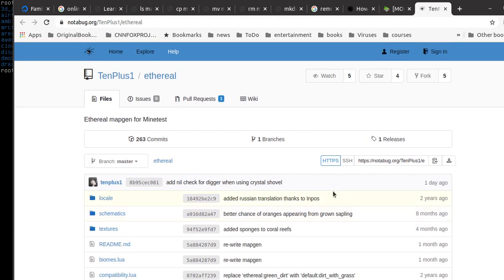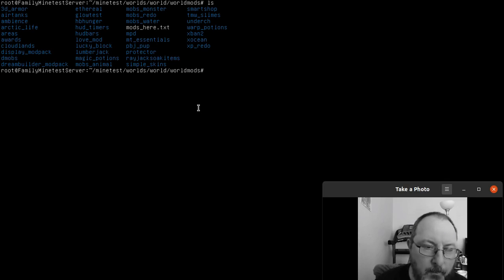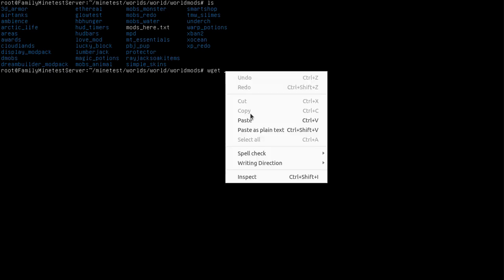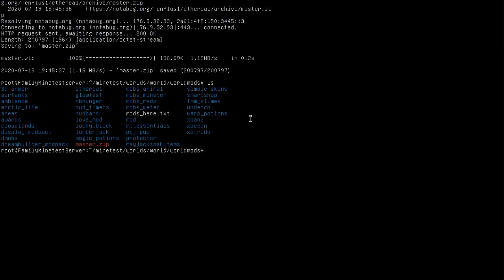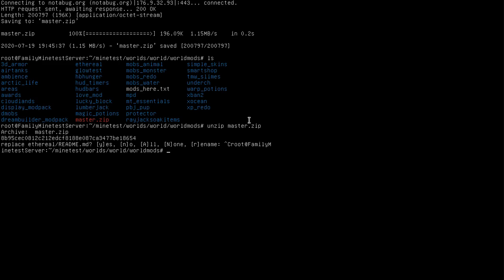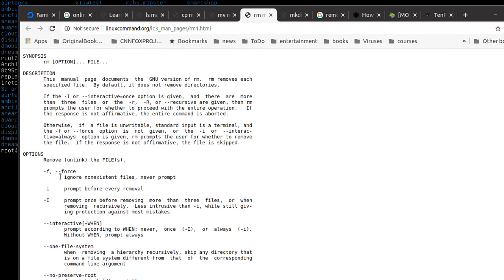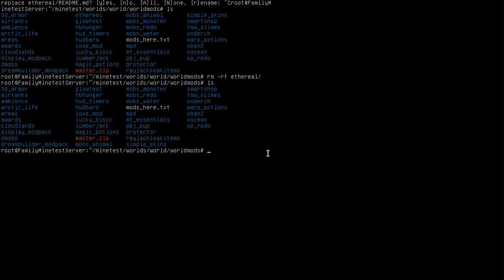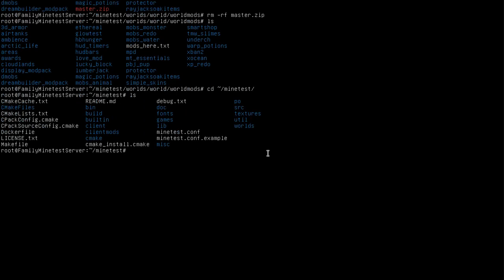Minetest Server Command Line Fu: How To Remove and Add Mods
My minetest server is called 2MM, address: 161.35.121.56, port: 30000